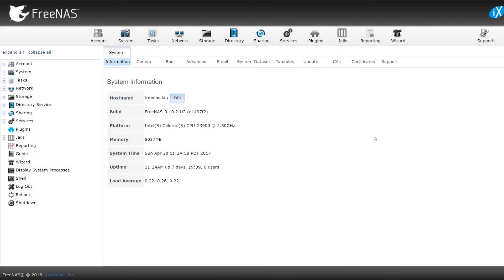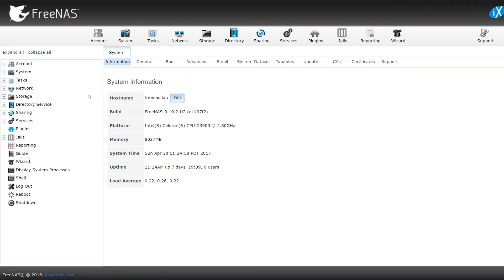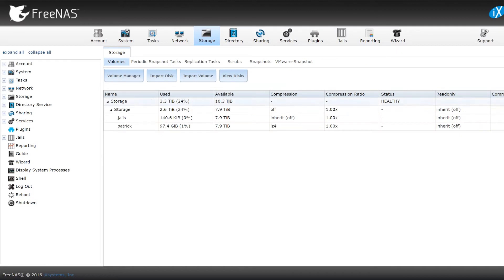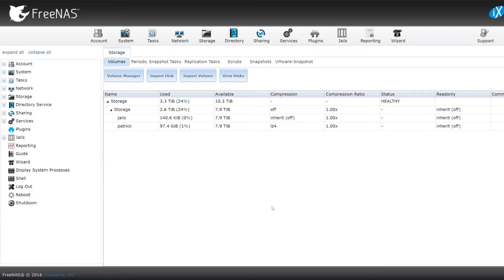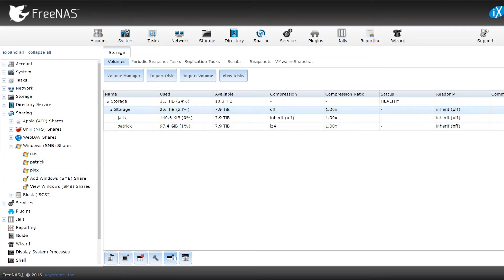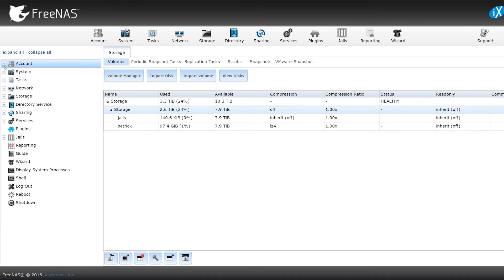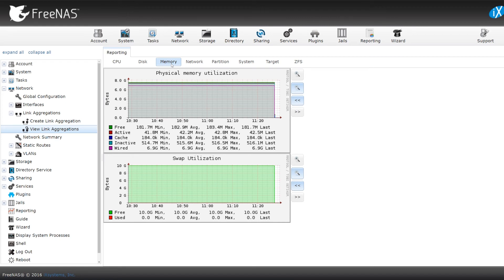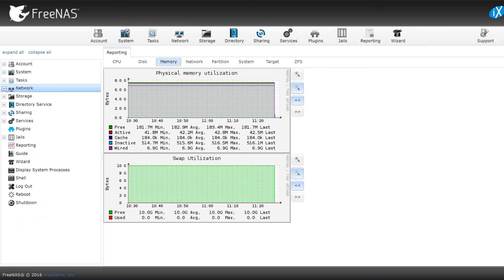Home Network Project - Freenas Server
Building a freenas server to archive all my media and backups.